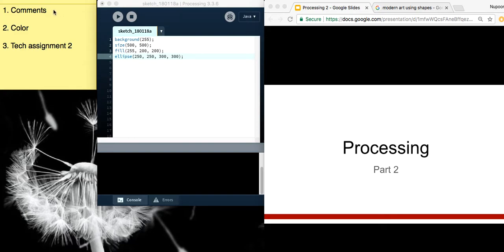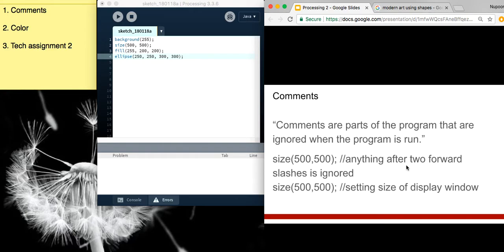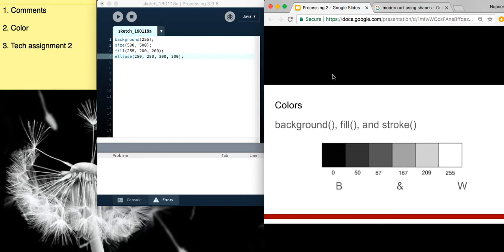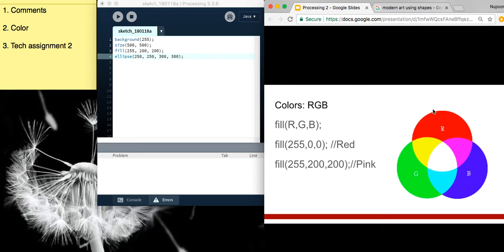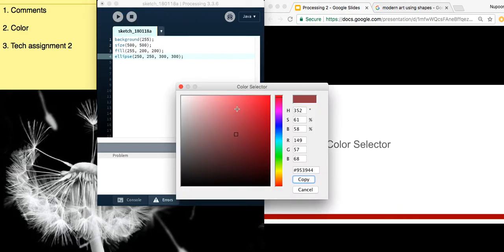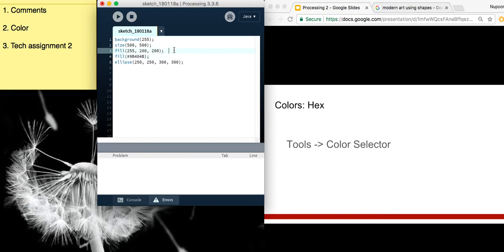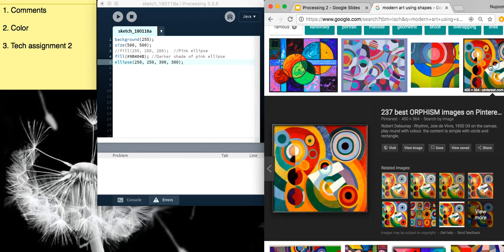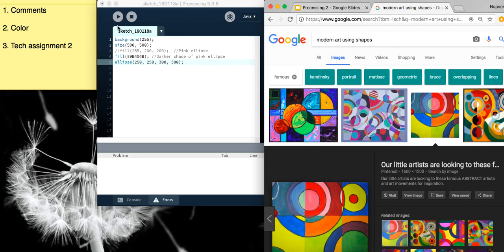Chapter 3, Part 2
This video explains the use of comments and how to work with color in Processing. It also includes a description of the forthcoming Tech Assignment #2, which will be a Processing-based coding assignment.